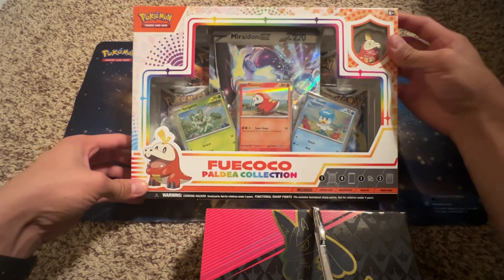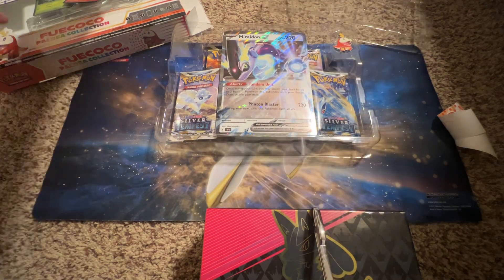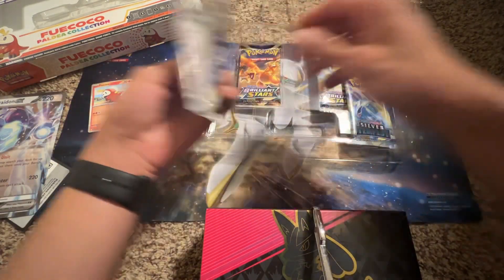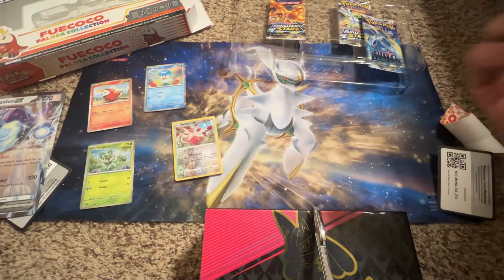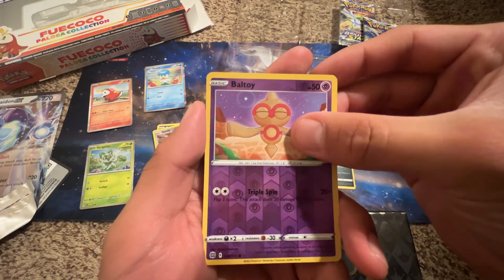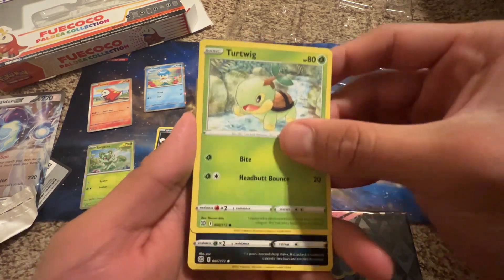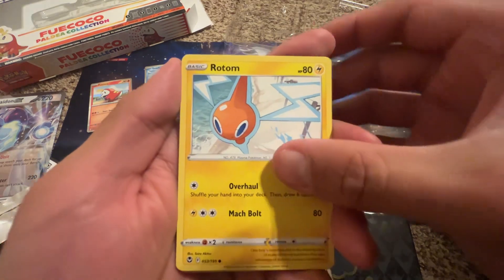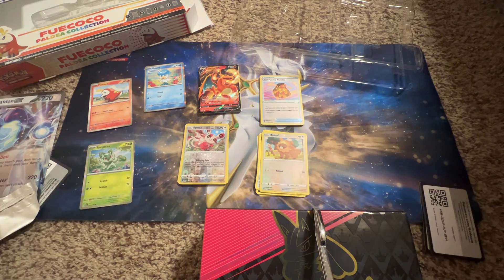Let’s go!! Pokémon Fuecoc paldea collection unboxing